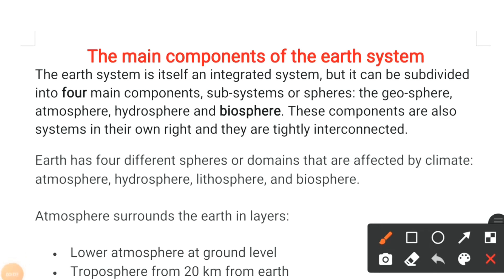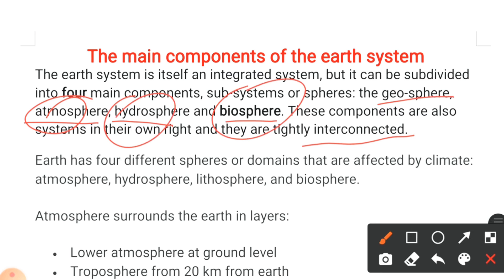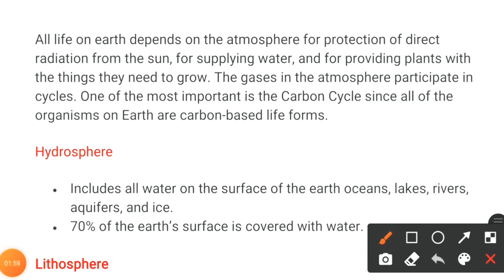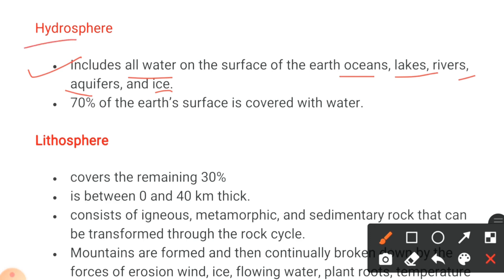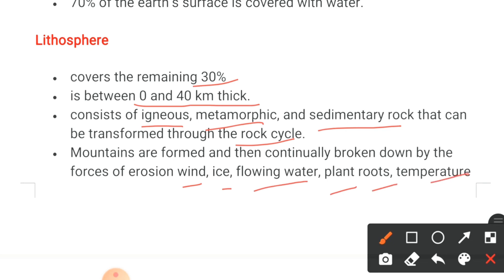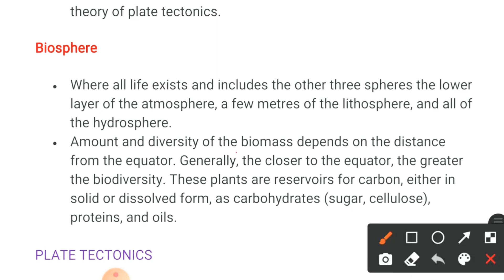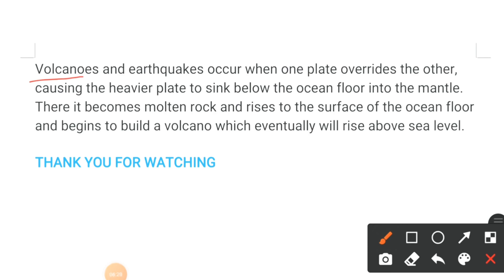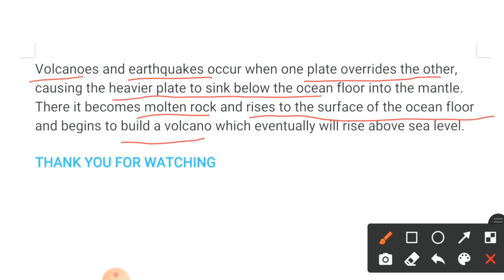THE MAIN COMPONENTS OF EARTH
The main components of the earth system
The earth system is itself an integrated system, but it can be subdivided into four main components, sub-systems or spheres: the geo-sphere, atmosphere, hydrosphere and biosphere. These components are also systems in their own right and they are tightly interconnected.
Earth has four different spheres or domains that are affected by climate: atmosphere, hydrosphere, lithosphere, and biosphere.
Atmosphere surrounds the earth in layers:
• Lower atmosphere at ground level
• Troposphere from 20 km from earth
• Stratosphere from 40 km ionosphere from 60 km
• Outer space with no atmosphere.

All life on earth depends on the atmosphere for protection of direct radiation from the sun, for supplying water, and for providing plants with the things they need to grow. The gases in the atmosphere participate in cycles. One of the most important is the Carbon Cycle since all of the organisms on Earth are carbon-based life forms.
Hydrosphere
• Includes all water on the surface of the earth oceans, lakes, rivers, aquifers, and ice.
• 70% of the earth’s surface is covered with water.

Lithosphere
• covers the remaining 30%
• is between 0 and 40 km thick.
• consists of igneous, metamorphic, and sedimentary rock that can be transformed through the rock cycle.
• Mountains are formed and then continually broken down by the forces of erosion wind, ice, flowing water, plant roots, temperature changes, and chemical reactions.
• The processes of erosion are balanced with the processes of mountain building folding, faulting, and volcanism on the earth’s surface and ocean floors. These processes are explained by the theory of plate tectonics.
Biosphere
• Where all life exists and includes the other three spheres the lower layer of the atmosphere, a few metres of the lithosphere, and all of the hydrosphere.
• Amount and diversity of the biomass depends on the distance from the equator. Generally, the closer to the equator, the greater the biodiversity. These plants are reservoirs for carbon, either in solid or dissolved form, as carbohydrates (sugar, cellulose), proteins, and oils.

PLATE TECTONICS
The theory of plate tectonics addresses many questions about earthquakes, volcanoes, and mountain building, and the opening and closing of ocean basins.

Six major plates and some smaller ones form the earth’s crust and hold the continents. These plates are constantly shifting resulting in collisions and separations due to convection currents in the mantle
Convection, like boiling water in a pot, happens within the upper mantle, bringing molten rock up from the atmosphere to the lithosphere, and causing the plates to separate. It begins to cool and is pushed out of the way by the rising of new molten materials. As it cools further it is drawn back down to the mantle, causing the plates to collide. It reheats and moves back up replacing the rock that has started to cool and move out of the way.
Volcanoes and earthquakes occur when one plate overrides the other, causing the heavier plate to sink below the ocean floor into the mantle. There it becomes molten rock and rises to the surface of the ocean floor and begins to build a volcano which eventually will rise above sea level.